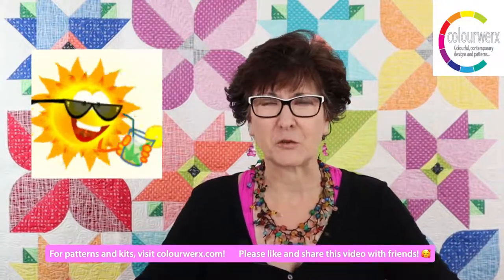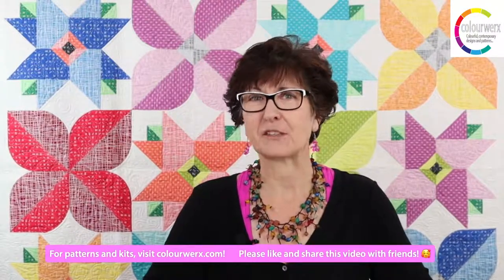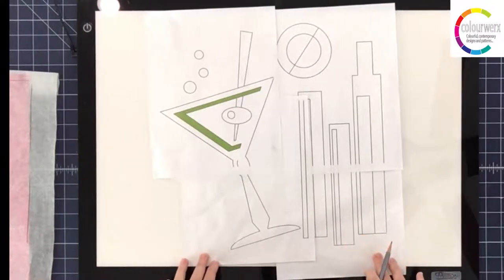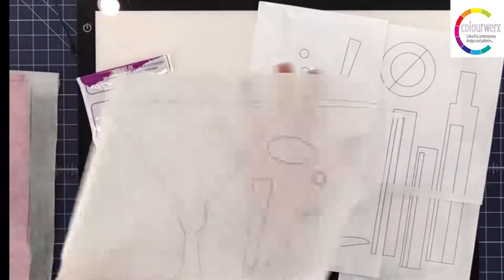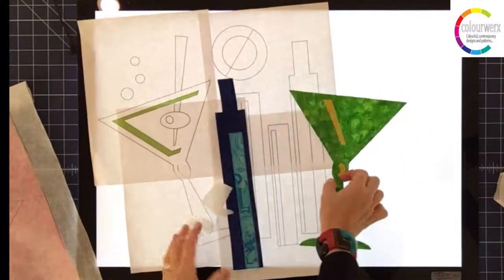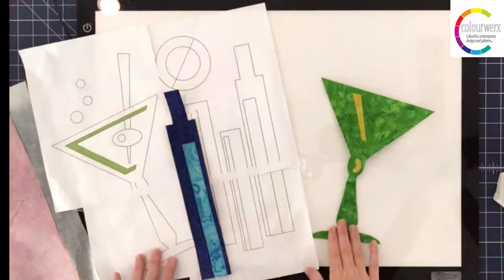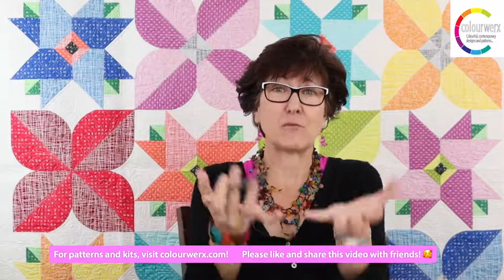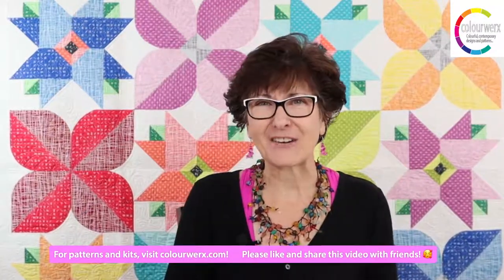Fab Friday Episode #51 - Applique Preparation and Overlays - How & Why? - Friday, August 26, 2022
Comments Now Closed - You Tube and Facebook comments were combined into one list of potential winners - Congrats to April Sodoski and Barbara Hagan Wright!

We're Baaaack with another live and fun episode of Fab Friday!

In addition to updating you on all the news at the Colourwerx Dezign Haus and the new fabrics that are super colouricious - Linda will share a new tutorial on Machine Applique - prepping your shapes and the importance of creating overlay sheets! She'll share her best tips to make your applique prep more organized and the stitchin more easy!

AND THERE ARE GIVEAWAYS - Leave a comment below and you'll be entered for a chance to win a copy of our good friend, Christa Watson's new book "How Do I Quilt It?" or the new issue of BLOCK magazine where Linda and Carl are featured designers!! Deadline is September 1st to submit your comment for a chance to win - winners will be announced shortly thereafter!